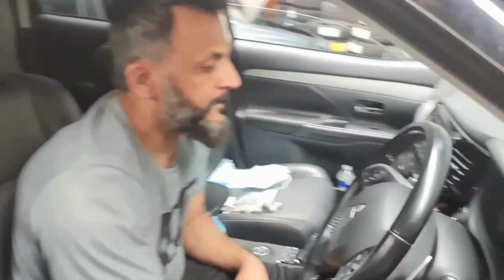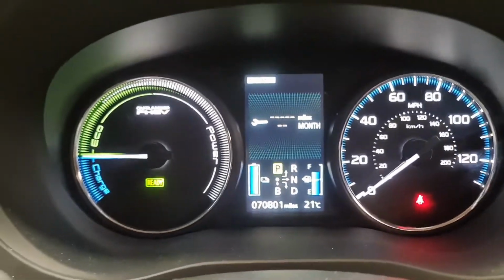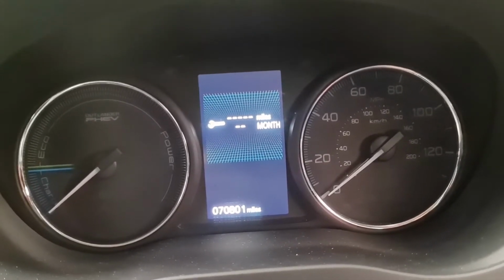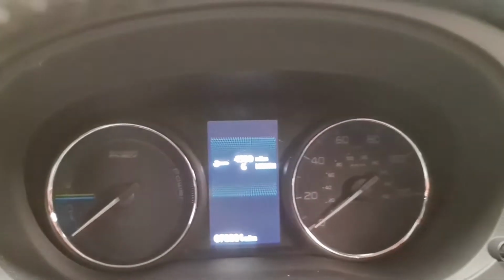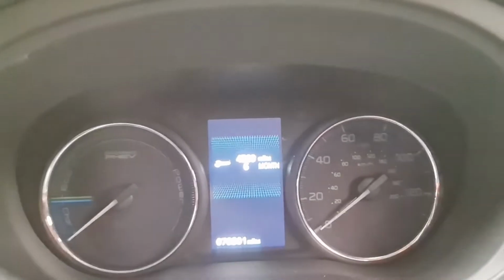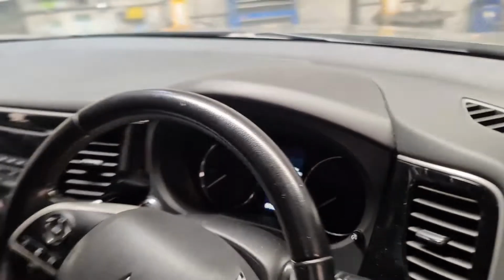how to reset Routine Maintenance on Mitsubishi Outlander Hybrid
Mitsubishi Outlander Third generation (GF/GG/ZJ/ZK/ZL; 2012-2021)

how to reset service information on Mitsubishi
how to reset maintenance on Mitsubishi
routine maintenance reset on Mitsubishi
routine maintenance on Mitsubishi Outlander